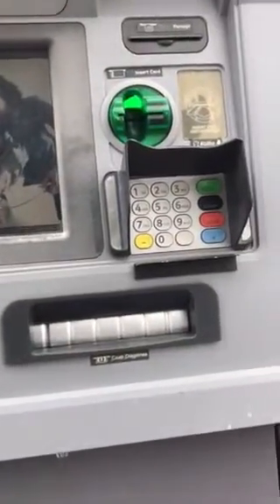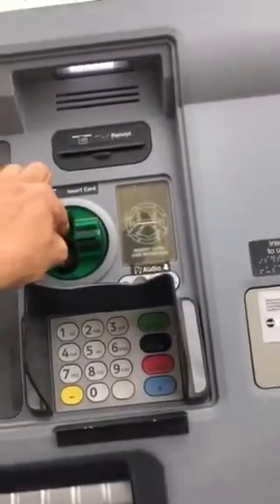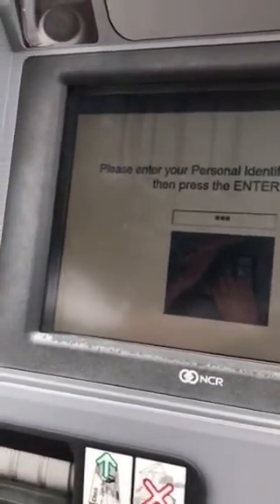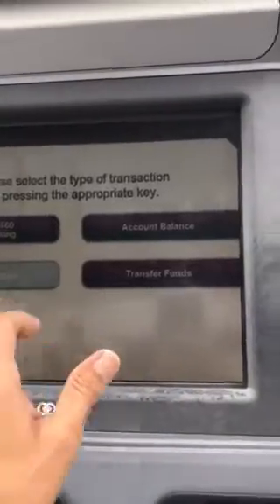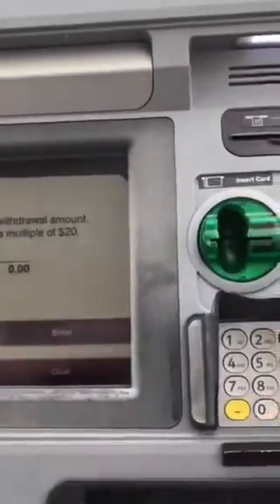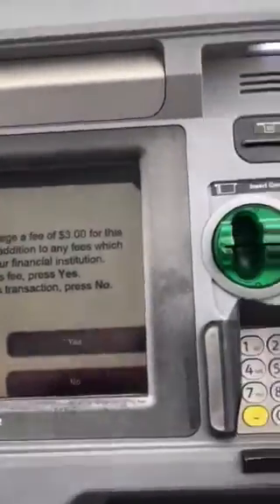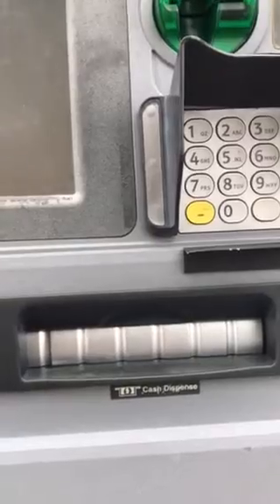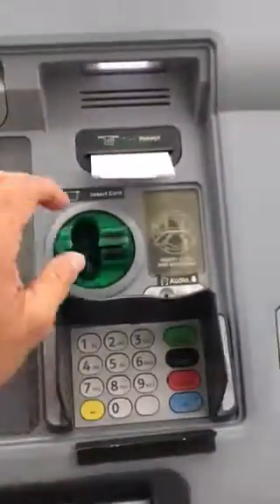BitPay Card Brad 1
Brad's first cash withdrawal funded by Bitcoins!!